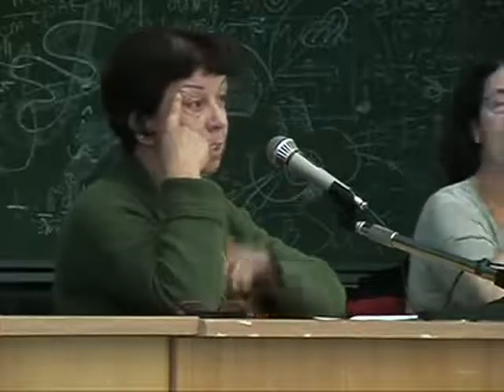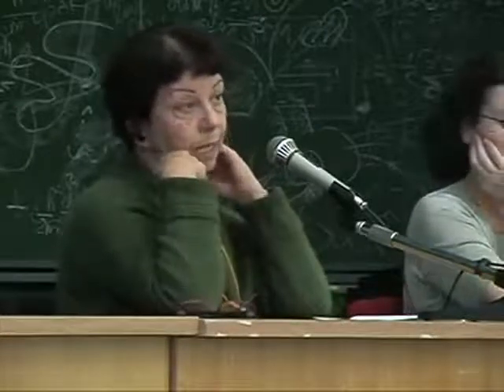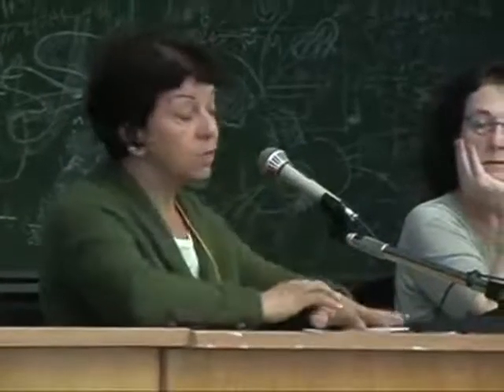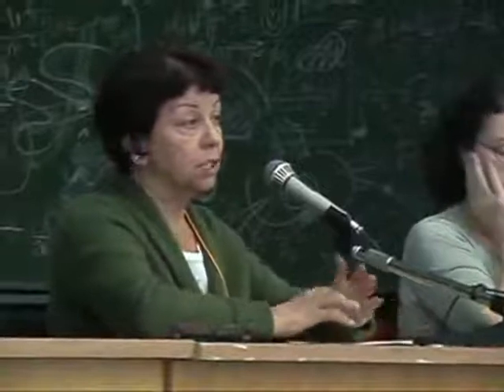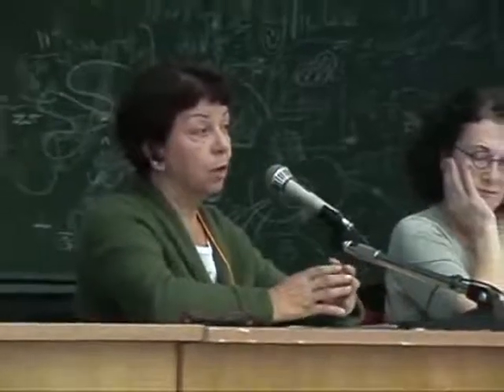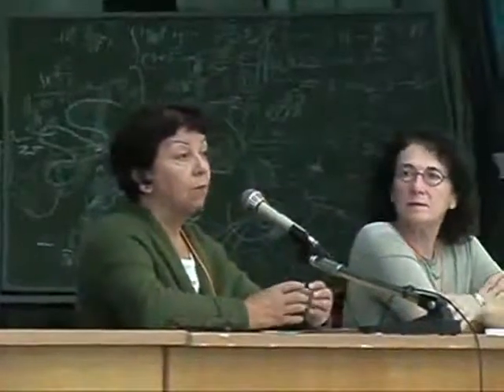Helene Black On In Transition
Helene Black's introducing the NeMe organised conference "In Transition: Cultural Identities in the Age of Transnational and Transcultural Flux" held at the Ural State University, Ekaterinburg.